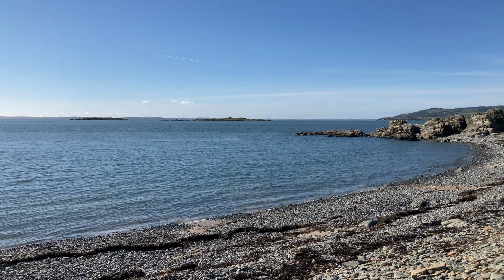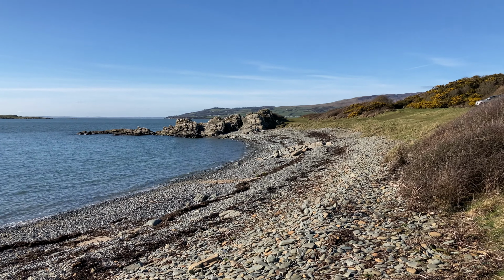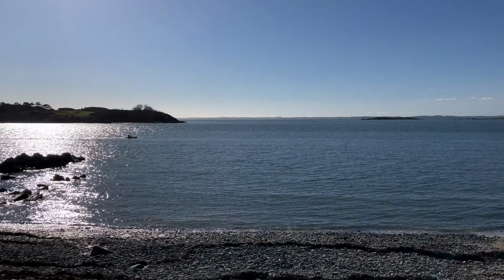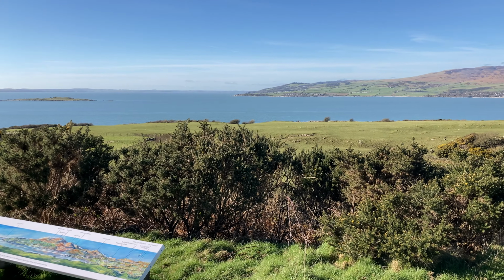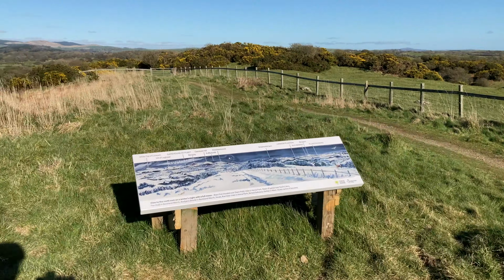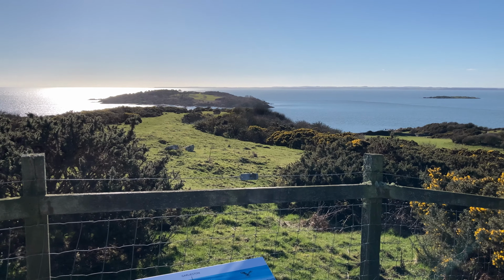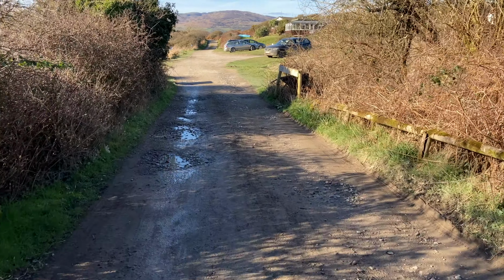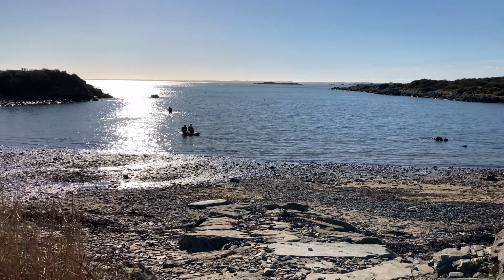Carrick Shore on the Solway, Dumfries and Galloway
A short video of this beautiful coastline  in southern Scotland